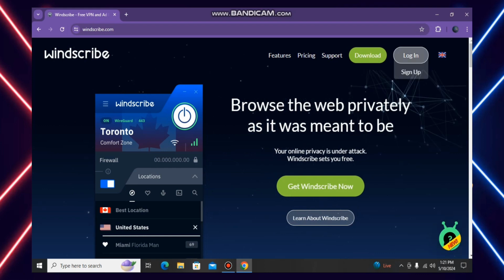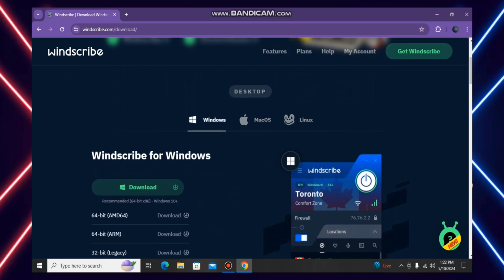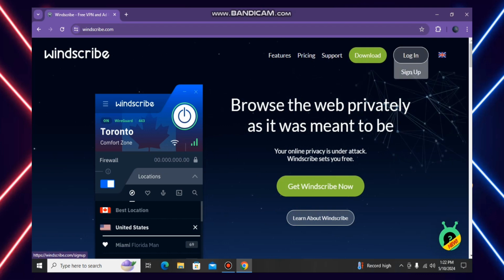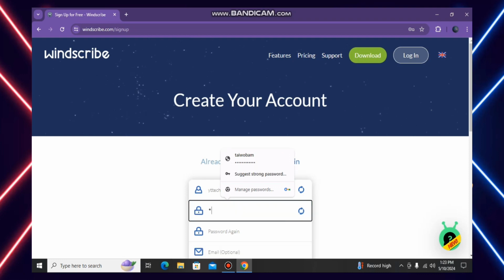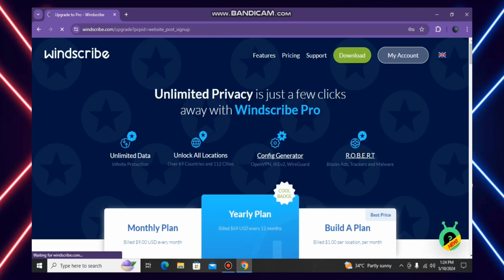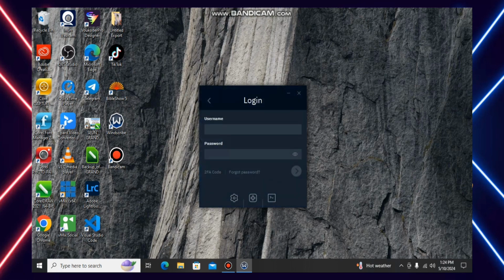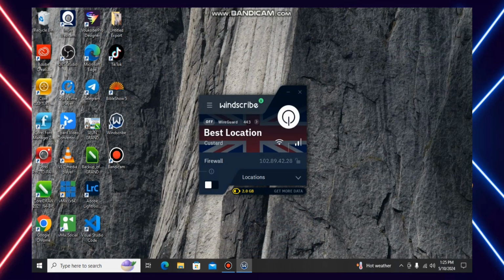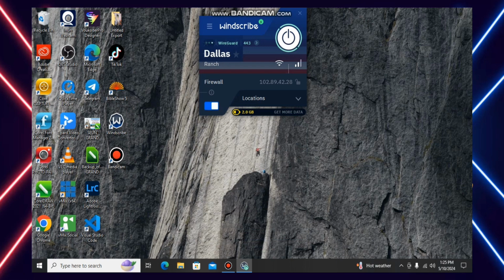How to Setup Windscribe VPN on PC in 2024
If you are looking for a way to browse the internet securely and privately, you may be wondering if you can create multiple Windscribe VPN accounts for your mobile device. The answer is yes, you can! By creating multiple accounts, you can ensure that each account has its own unique IP address, providing you with even more privacy and security. In addition, you can use each account to access different websites and online services, making it easy to keep your online activity separate and secure.

~Search Queries~
How to get windscribe on PC
Windscribe for desktop
Download windscribe on laptop